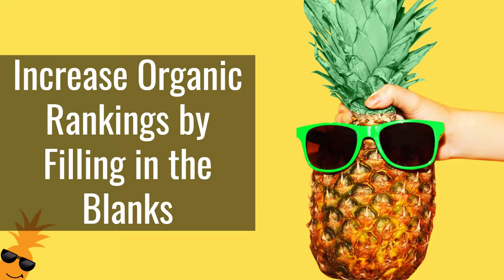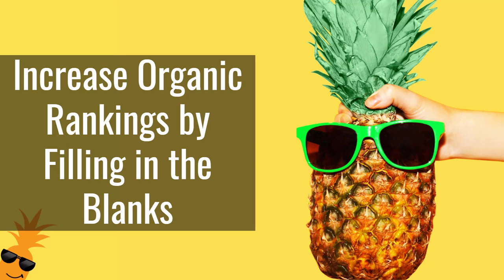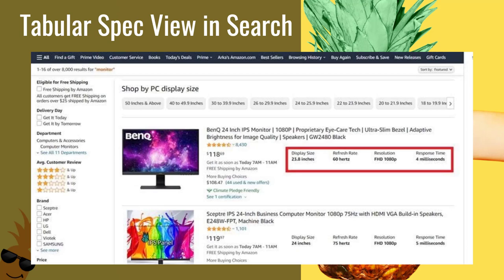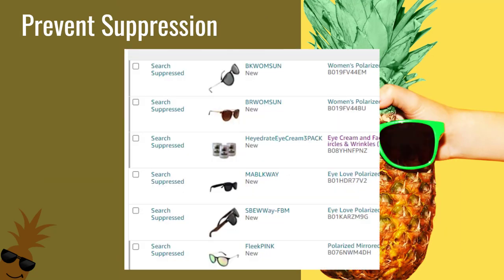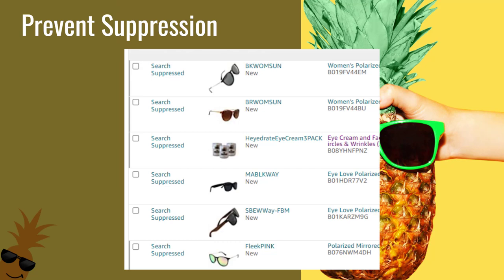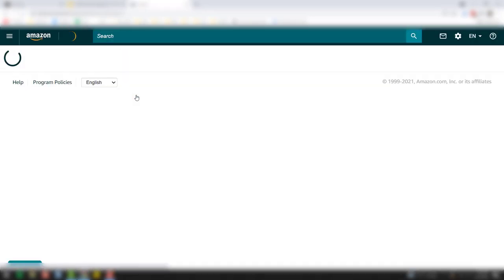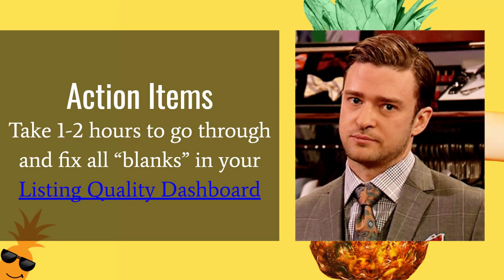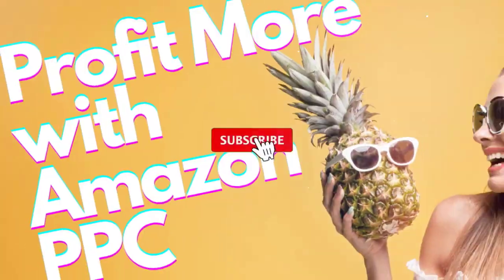Increase Organic Rankings and Sales on Amazon by Filling in the Blanks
FROM AMAZON: Listing quality dashboard identifies and helps you fix listing issues affecting discoverability, detail page experience, and customer returns.  (this is taken straight from Amazon).

What are the benefits of the Listing Quality Dashboard?

The dashboard shows you product listings that need improvement and provides recommendations on which product attributes you should provide. By adding the recommended information for your products, you can:

Improve discovery: Customers filter their search results using specific attributes. Adding these attributes will ensure that customers don’t miss your product when it meets the customer requirements and the filters are used.

Enable the Product Overview experience: Product Overview is a new experience that will highlight important product attributes above the bullet points on the product detail page. This will help customers evaluate your product easily and make a faster buying decision. This experience is currently available for a limited number of product types and we are working to enable this for more product types.

Tabular Spec view in search: Tabular Spec view enables customers to read through the top product specifications for ASINs in search results, evaluate key differences between products, and help make purchase decisions quickly by surfacing key product details on the ASIN faceout in a tabular format.

Product comparison feature in search: This experience helps customers compare product specifications at a glance.
Price per unit attribute: Price per unit helps customers compare prices across different pack sizes.

Potentially reduce customer returns: Customers often return products due to a lack of critical product information on the product detail page (for example, compatibility features for headphones and cables). By adding more information, you might reduce the number of returns.

Take time-sensitive actions to prevent suppression: The tool will highlight listing information that needs to be filled in by a certain date in order to prevent possible suppression.

0:00 Intro
0:23 Summary of attributes
0:50 Where do attributes display
2:09 How to prevent suppression
3:14 How to change the listing quality dashboard
4:10 Action Items